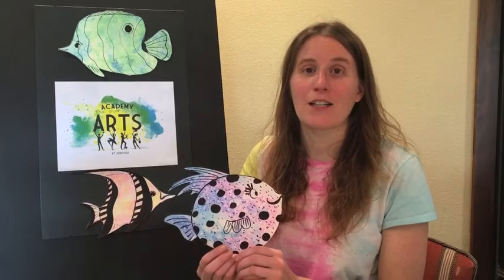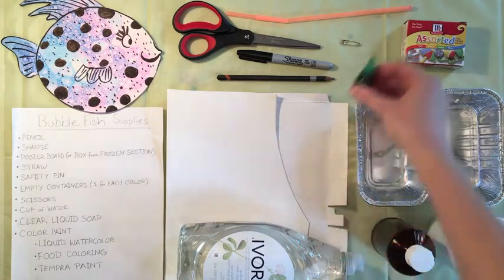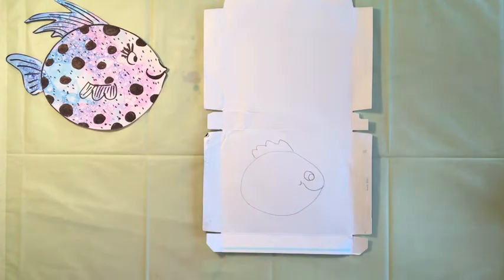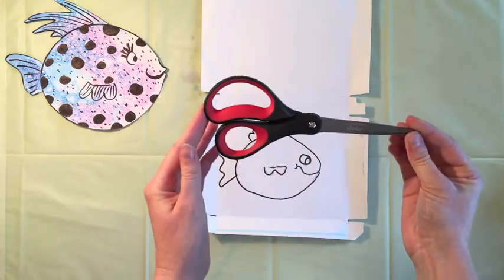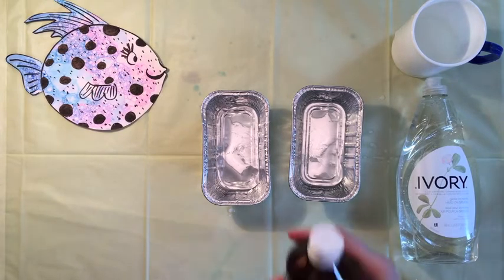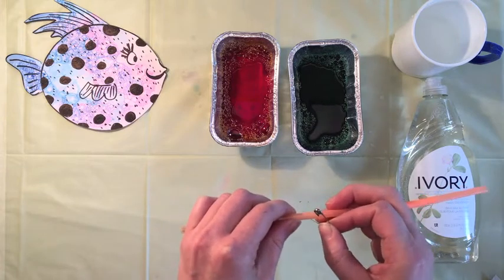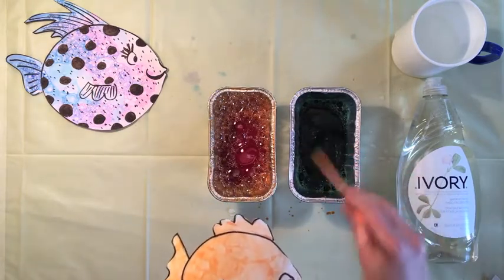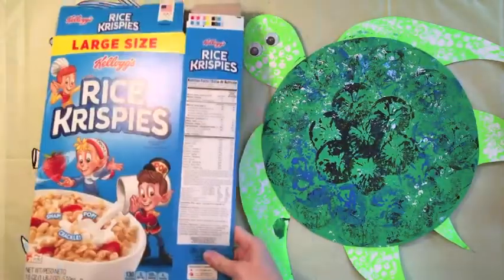How to Make a Bubble Fish.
One of our 3Crosses Academy of the Arts teachers, Jen, takes time to teach us how to make a Bubble Fish Art Project! Watch this video to show you exactly how to make the Bubble Fish!
Supplies Needed:
Posterboard (or box from frozen section)
Scissors
Pencil
Sharpie
Clear Dish Soap
Cup of water
1 Straw
1 Safety Pin
Color Paint (Liquid watercolor or food coloring or tempara paint)
Empty containers (1 for each color)

If you complete this project, take a picture and tag us @3crosseskids and use 3CKlockdownchallenge to be entered into our raffle to win a prize!

We hope you enjoy this video- and have fun making this fun art project!